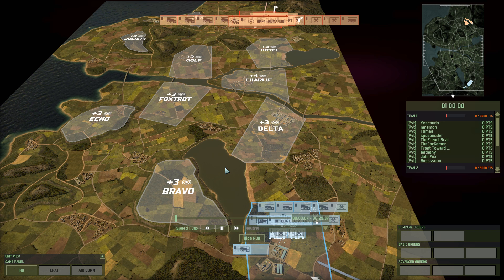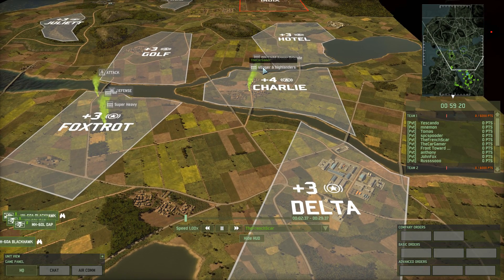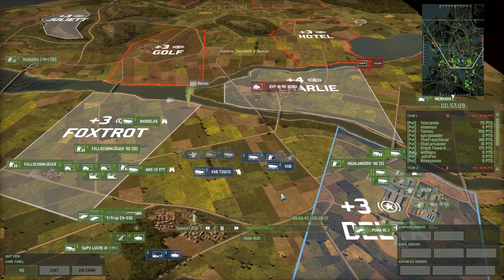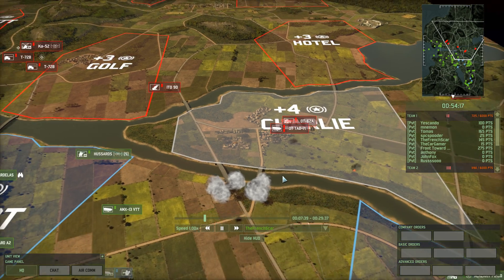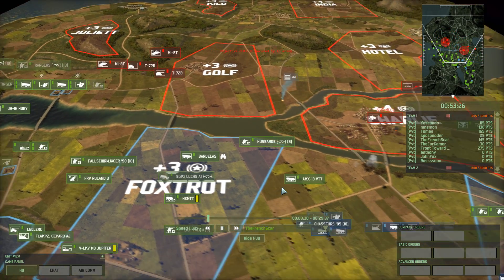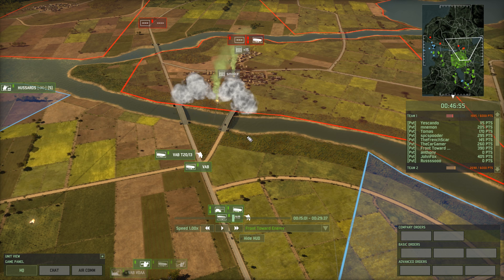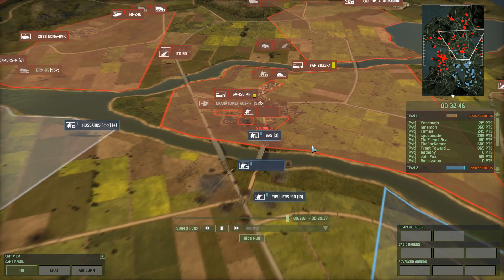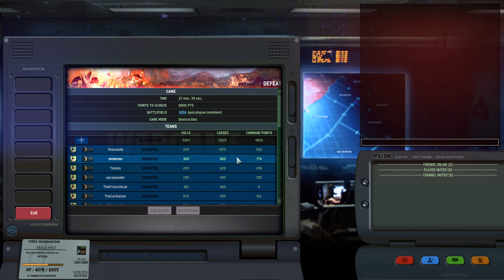Wargame Red Dragon - Stubborn Assault [Replay w/Epic Pen]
- I now have a Twitter to reach you in case something goes wrong with the channel

TheFrenchScar asked me to do a commentary on his gameplay. He's a new player and he wants to learn to play better. I'm always happy to help people with a mindset like that.

Major Gosrith
Major Chap
Major Moleeman
Major Zeeshan
Major Duck
Major Carbohydrate
Major Weber
Major Chung
Major Metzger

Captain Christensen
Captain Dave
Captain Ethanol87
Captain Ionut
Captain Martinez
Captain Iceman
Captain Morscher
Captain Jack
Captain Tam
Captain Pulliam

Cheers,
Stealth